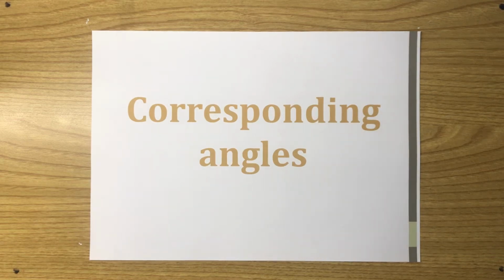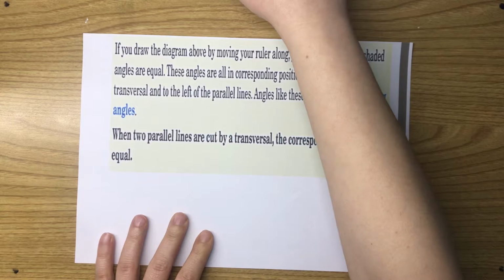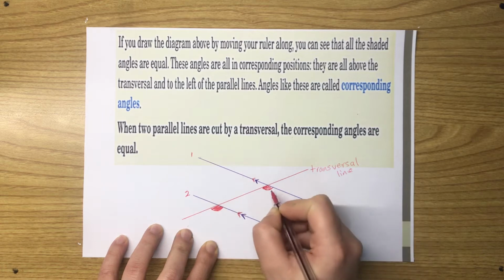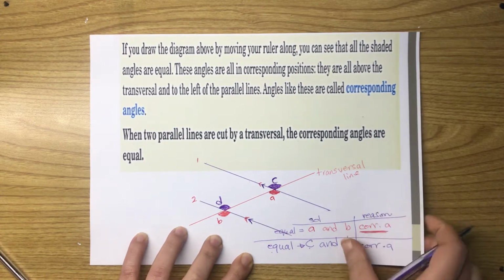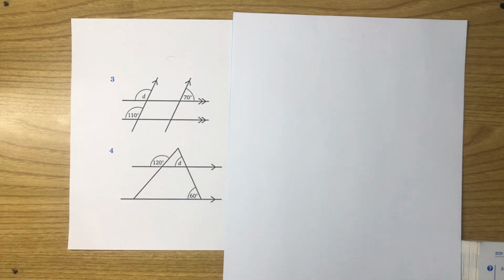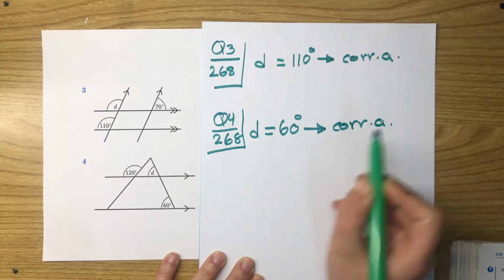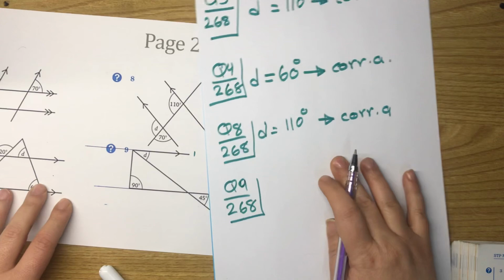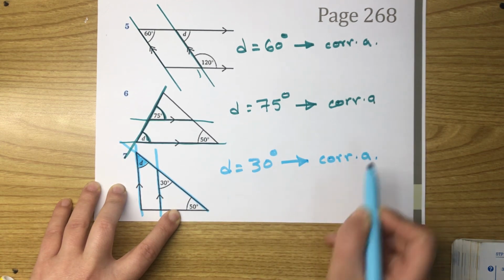Corresponding angles grade 6